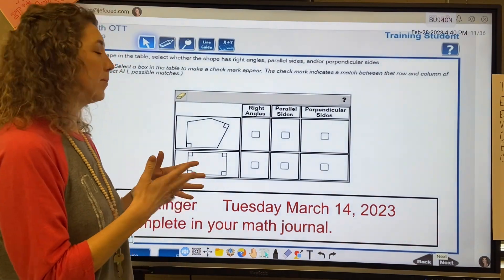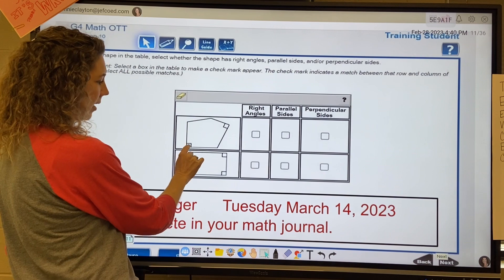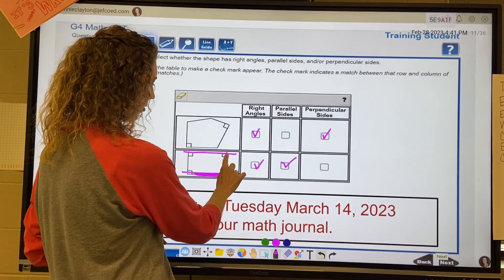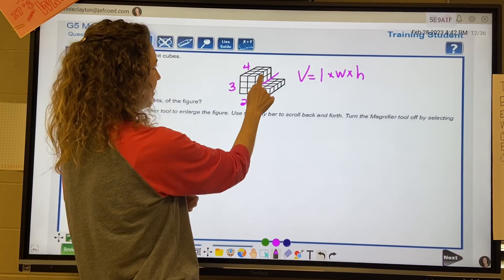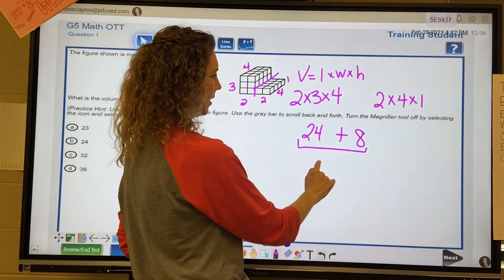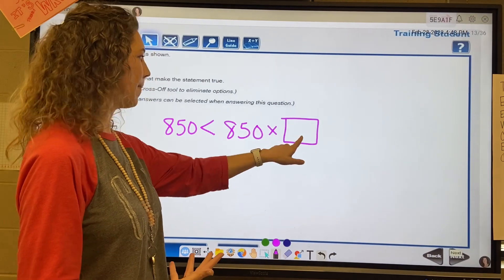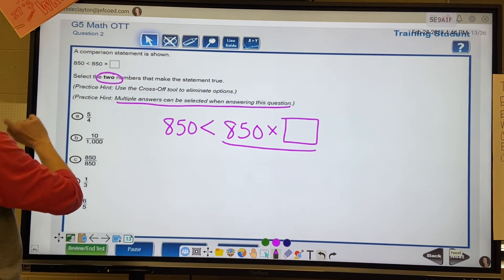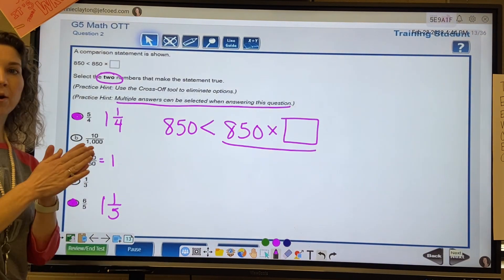March 14 Bellringer